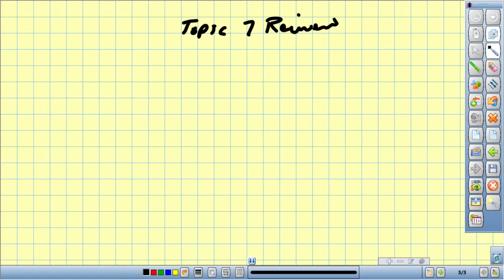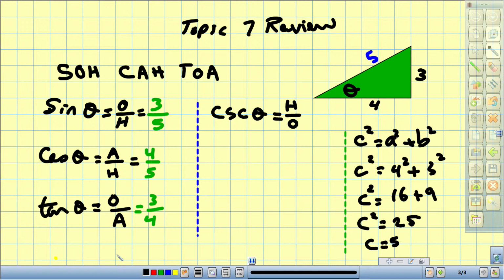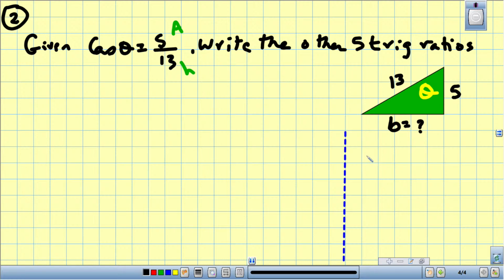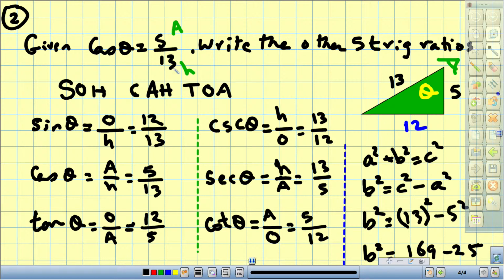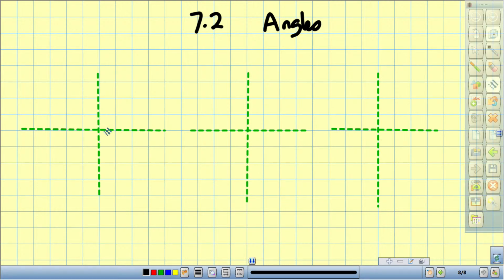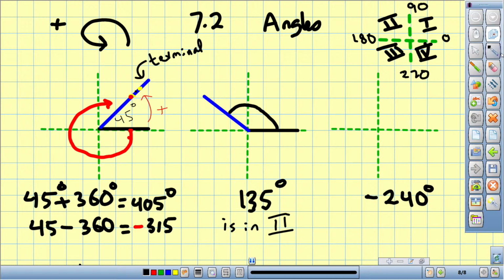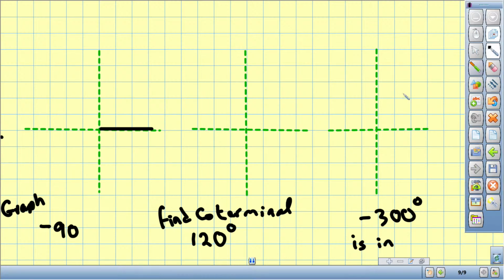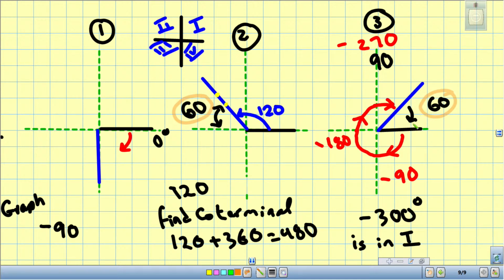Review of Triangle and Angles | Easy Algebra 2 SAVVAS | ArmanisMath LIVE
ArmanisMath presents a Live and engaging lecture on Polar Coordinates. In this lecture, I explain how to plot in Polar Coordinates, then progress to more complex examples.

How to add functions
How to Subtract functions
How to Divide functions
How to Solve Radical Equations - a square root that requires solving quadratic equations

✅  Keep the hope
✅ 👉 Help others